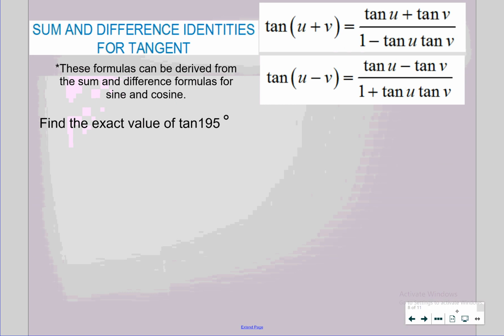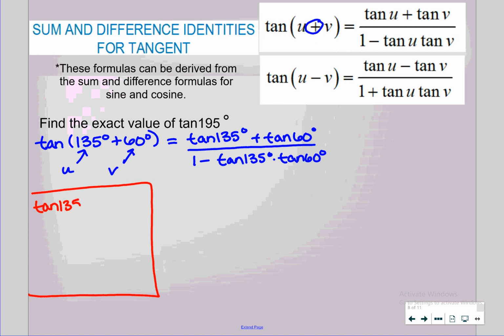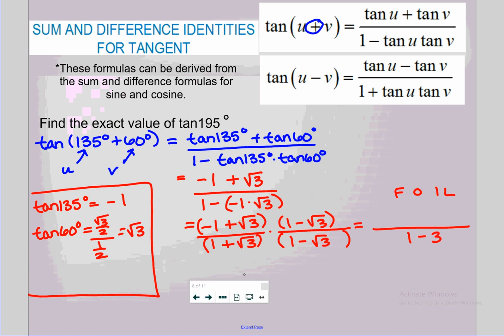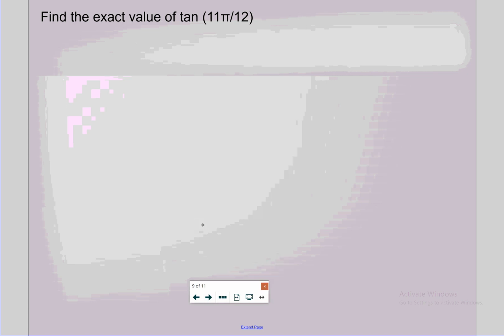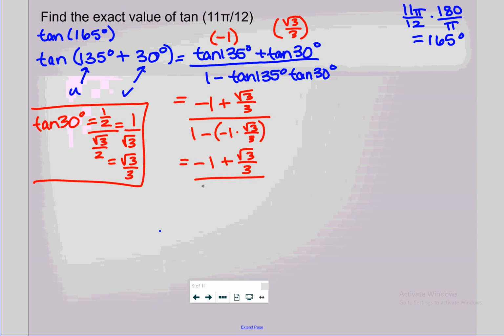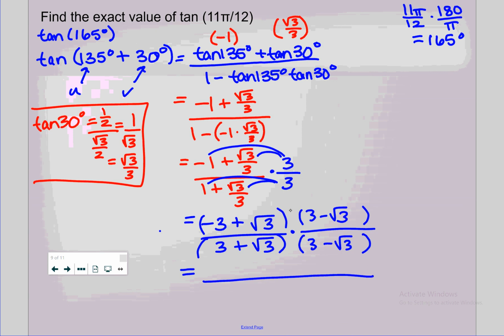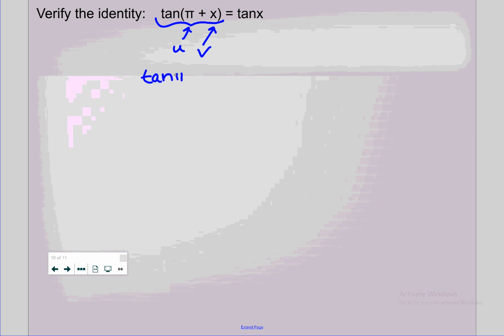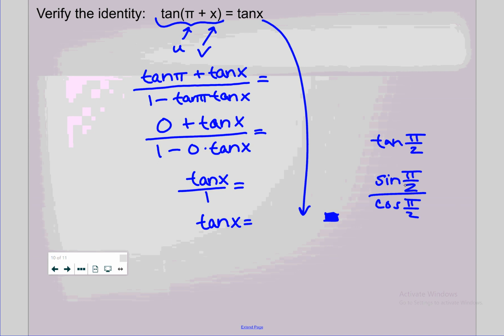February22 1147 Section 6 2 Day 2